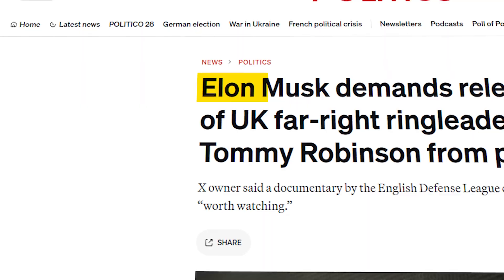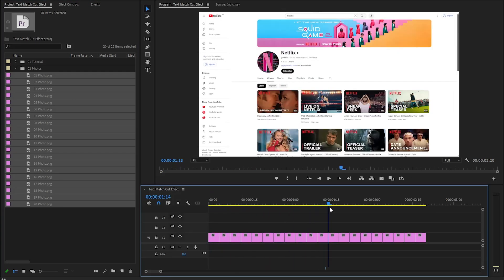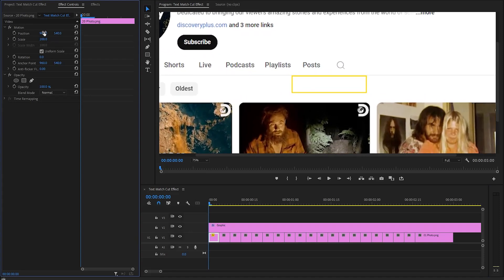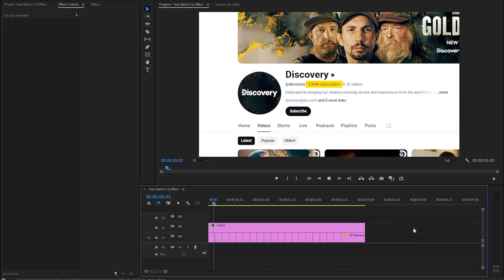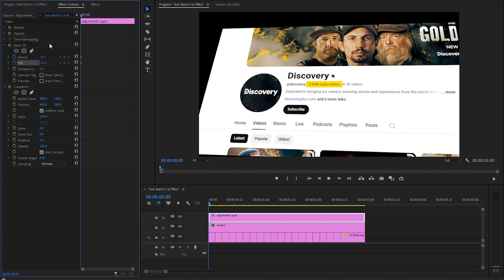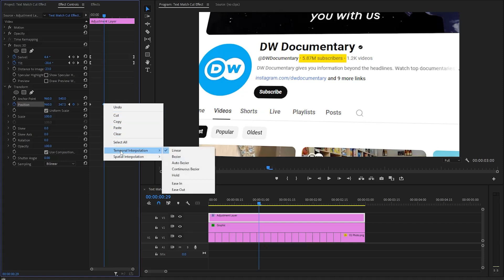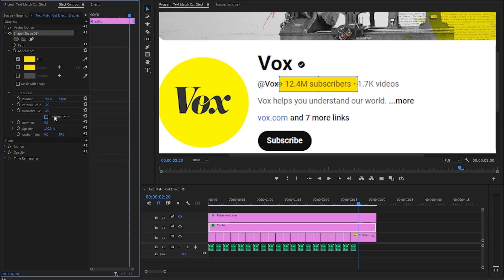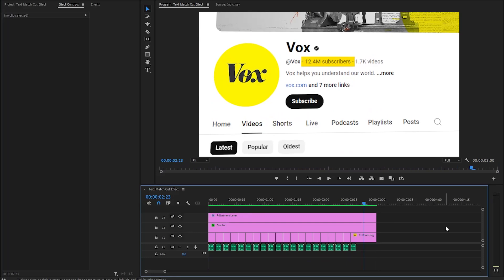Text Match Cut Effect In Premiere Pro Like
Learn how to create a visually engaging text match cut effect in Premiere Pro, similar to the impressive techniques used by @Vox  and @johnnyharris  This tutorial will guide you through the steps to seamlessly blend text with your video footage, enhancing your storytelling and editing skills.